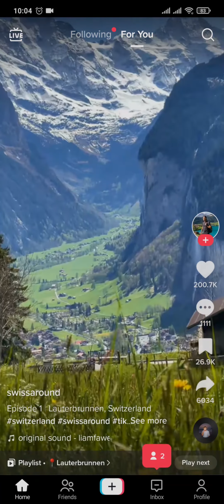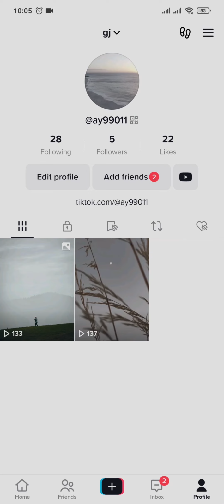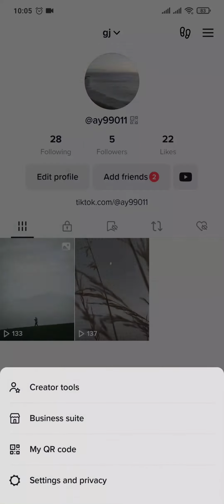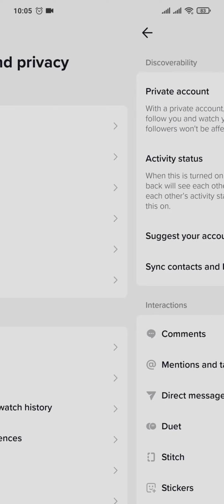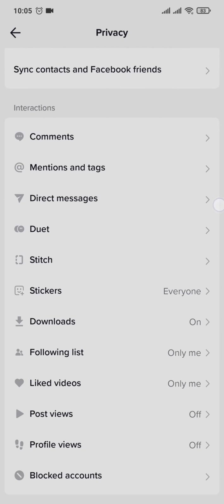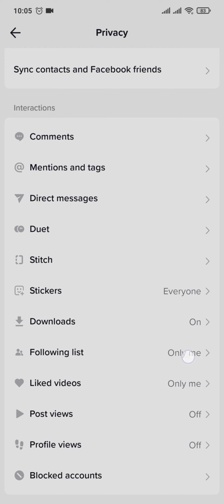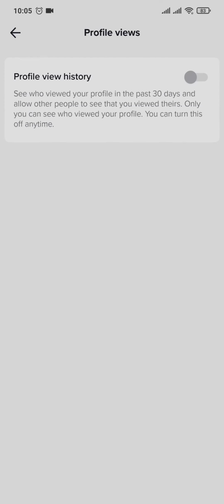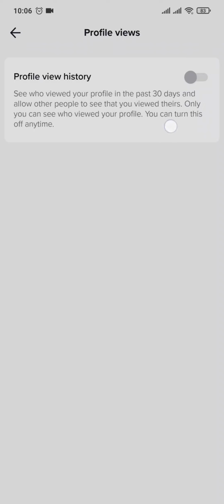Does TikTok Show Who Viewed Your Profile? (New Update)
Learn how to check who viewed your TikTok profile and why it matters.

Have you ever wondered if you can see who viewed your TikTok profile? Confused about how to do so? In this video, we'll show you how to view when someone has visited your TikTok profile.

We'll discuss the truth behind TikTok profile views and reveal whether or not it's possible to see who's been checking out your profile. We'll also show you step-by-step how to check your profile views on TikTok.

Plus, we'll share some helpful tips and tricks to boost your profile views and increase your chances of going viral on TikTok. From optimizing your profile to creating engaging content, we'll cover everything you need to know to succeed on TikTok. So if you're ready to unlock the mystery of TikTok profile views and take your TikTok game to the next level, then this video is for you!